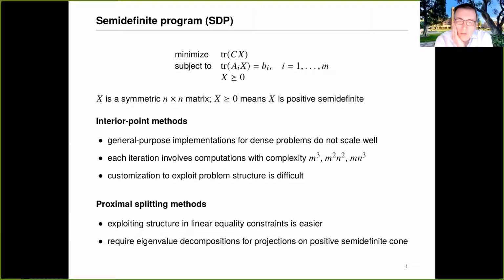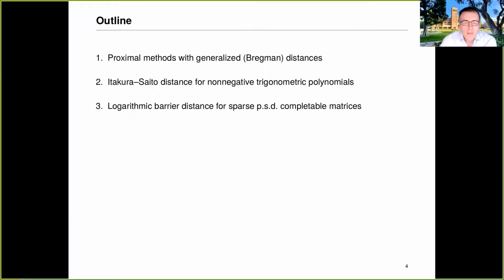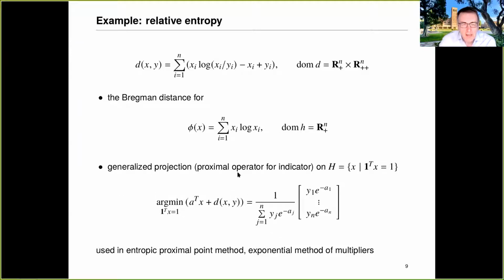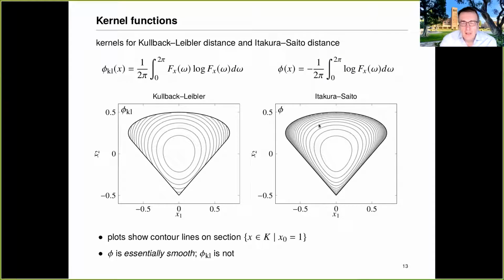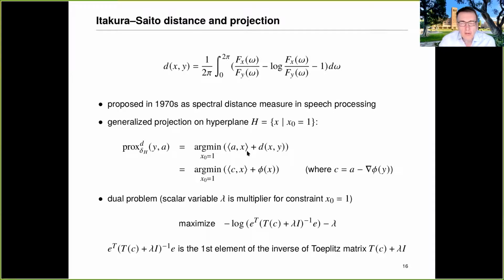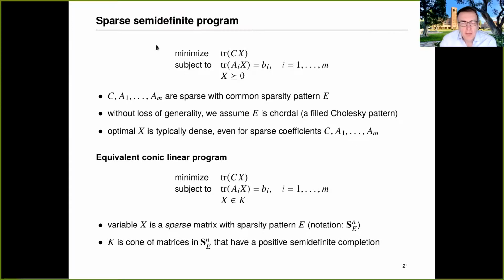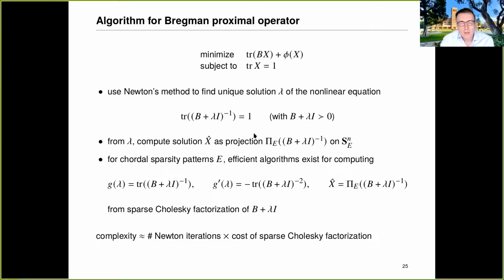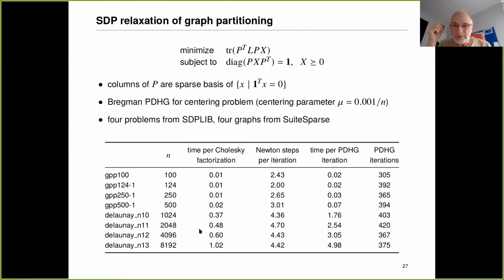OWOS: Lieven Vandenberghe - "Bregman Proximal Methods for Semidefinite Optimization"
The eighth talk in the third season of the One World Optimization Seminar given on March 8th, 2021, by Lieven Vandenberghe (UCLA) on "Bregman Proximal Methods for Semidefinite Optimization". The slides of the talk can be seen on the seminar's